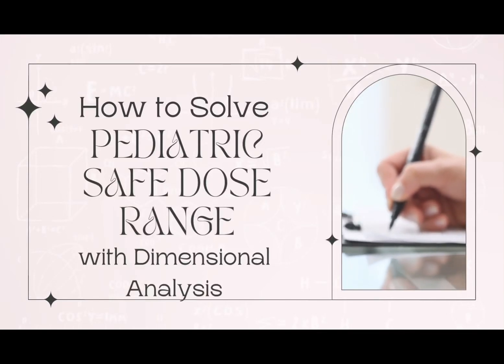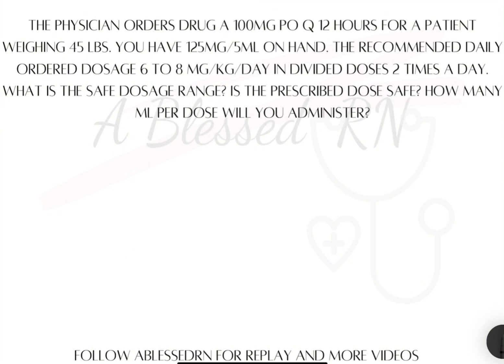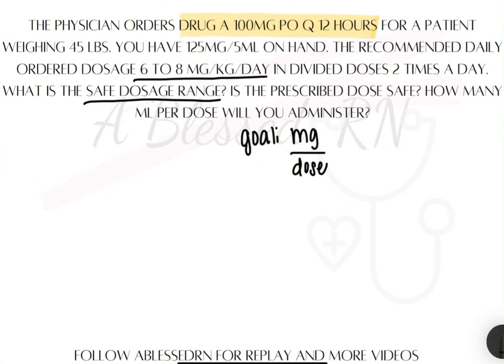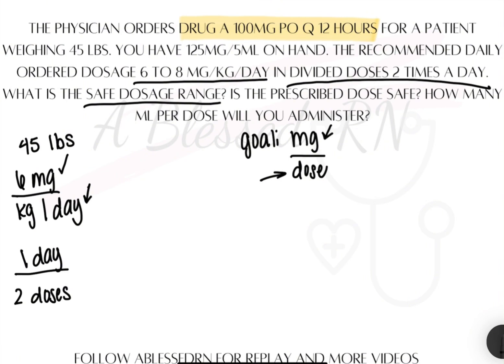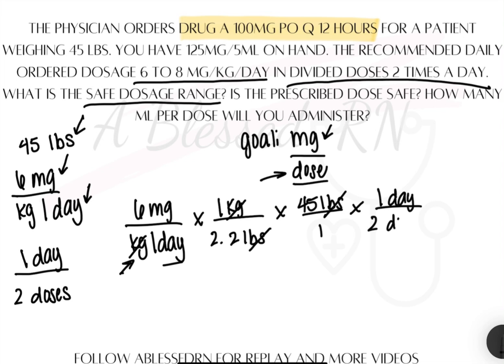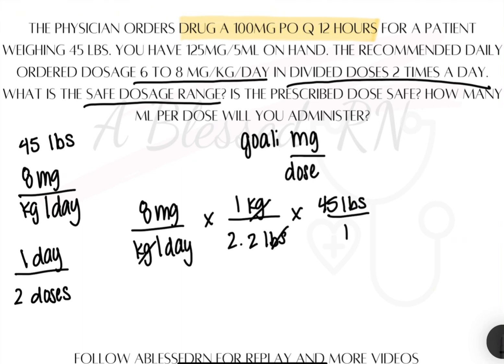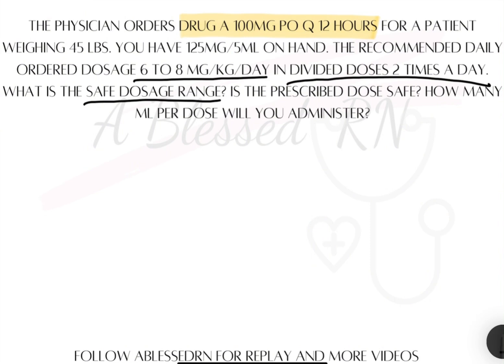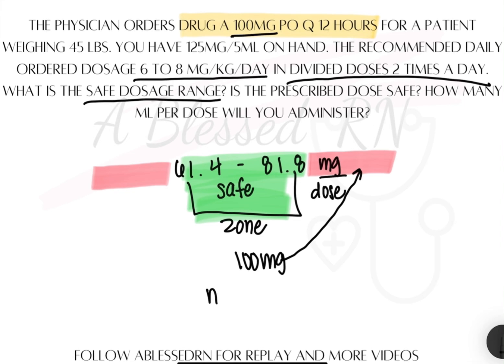Stop Overthinking Pediatric Doses – Dimensional Analysis Simplified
Are you struggling with solving pediatric safe dose range problems? In this video, we break it down step-by-step using dimensional analysis and the puzzle piece method! 🧩 This technique makes it simple and intuitive to calculate safe medication doses for pediatric patients.

💡 What You'll Learn:
1️⃣ How to calculate the safe dose range for a medication based on the child’s weight and the recommended dosage guidelines.
2️⃣ How to use dimensional analysis to ensure accurate and reliable results.
3️⃣ How to compare the prescribed dose to the calculated safe dose range to determine if the order is safe.

🧩 Why the Puzzle Piece Method?
The puzzle piece method ensures each unit fits perfectly into the equation, guiding you to a clear and correct solution every time!